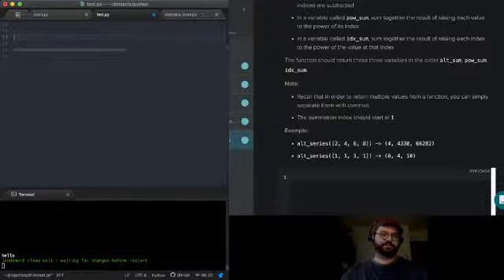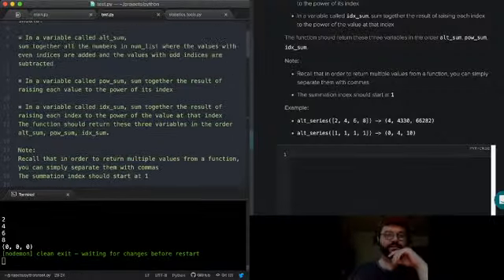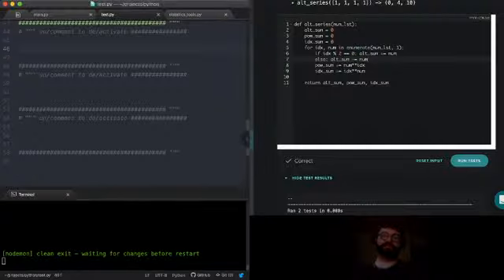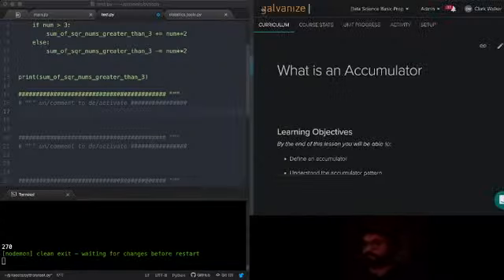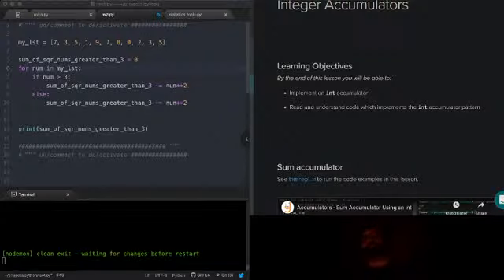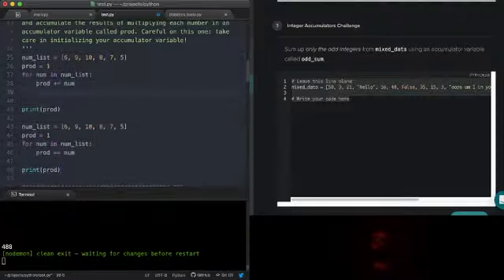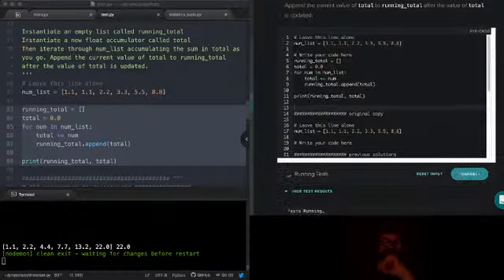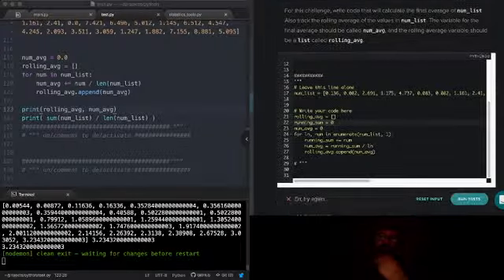2021/01/04 -- Study Hall for Galvanize Data Science Immersive Prep